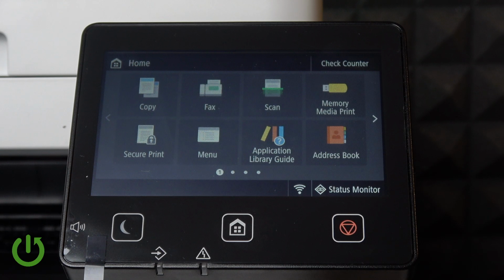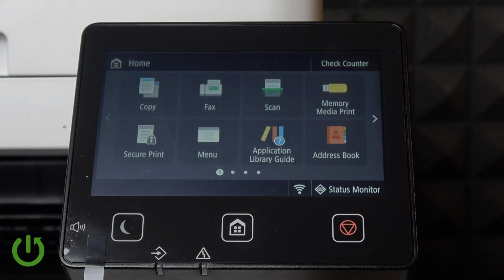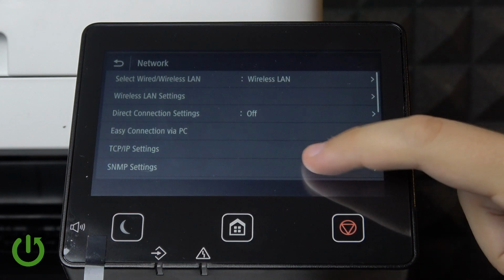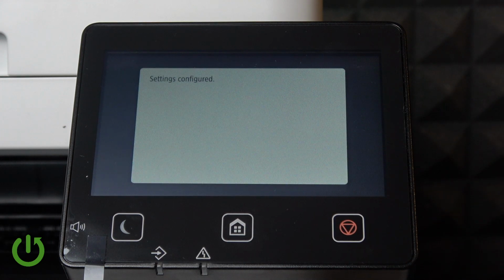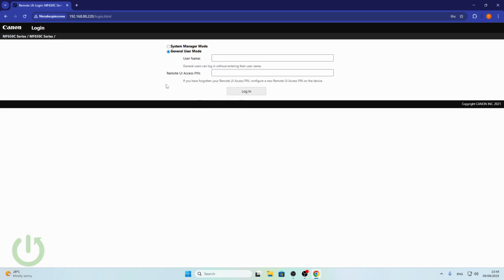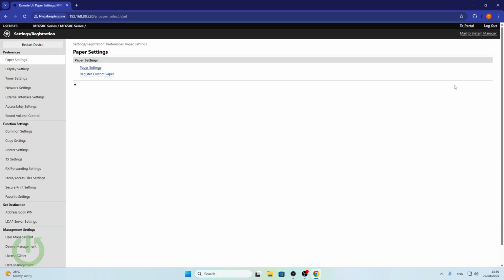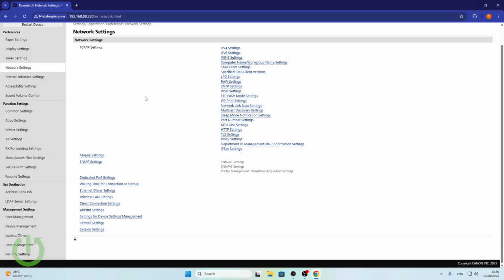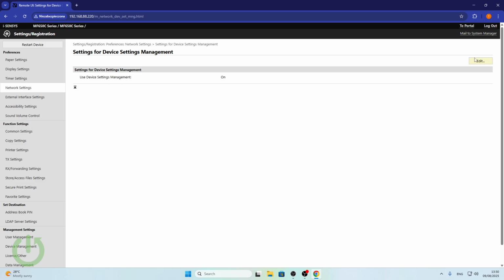CANON i-SENSYS MF657Cdw – How to Change Device Settings Management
If you want to change the device settings management options on your CANON i-SENSYS MF657Cdw printer, this video will show you two easy methods. Learn how to access the menu from the printer’s home screen and adjust device settings management directly, or use the web interface with remote UI access. Whether you need to enable or disable device management features, this step-by-step guide will help you manage your CANON i-SENSYS MF657Cdw settings quickly and efficiently. Perfect for anyone looking to customize their printer’s network and management options for better control and security.

How to change device settings management on CANON i-SENSYS MF657Cdw?
How to enable or disable device management on CANON i-SENSYS MF657Cdw printer?
Where to find device settings management in CANON i-SENSYS MF657Cdw menu?

0:00 Introduction
0:05 Accessing menu and preferences on printer
0:20 Navigating to device settings management
0:35 Enabling or disabling device management from printer
0:52 Using web interface for device management
1:10 Logging in with remote UI access
1:28 Editing device management settings online
1:46 Saving and applying changes